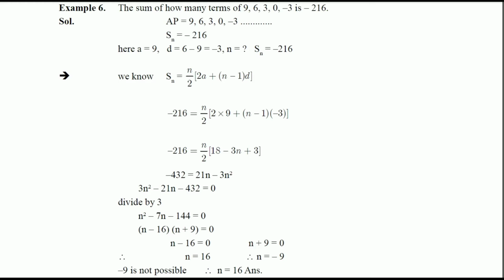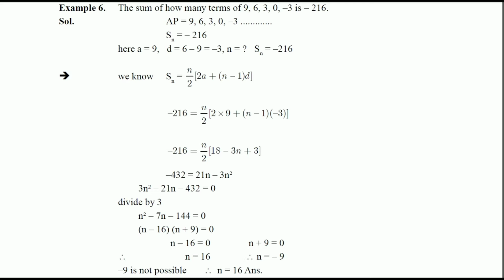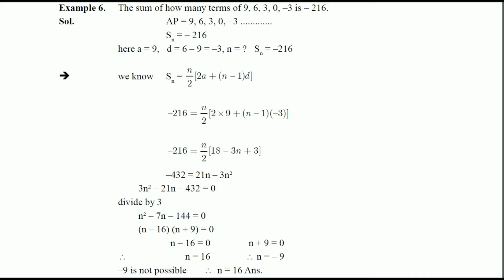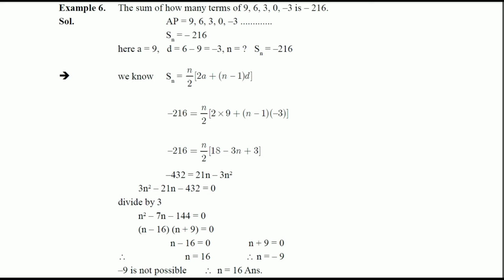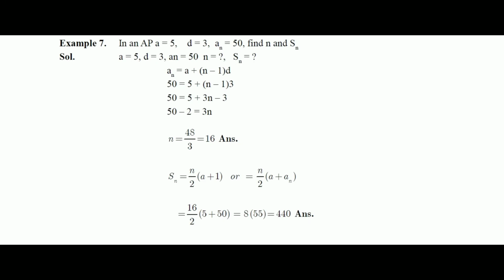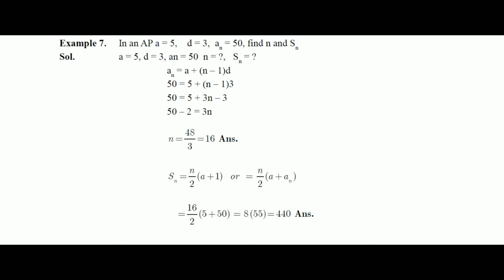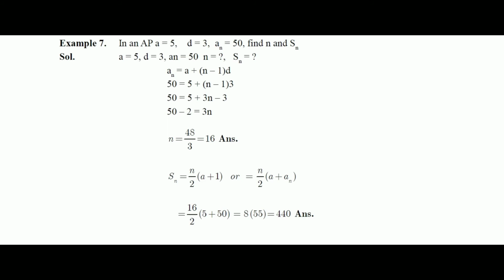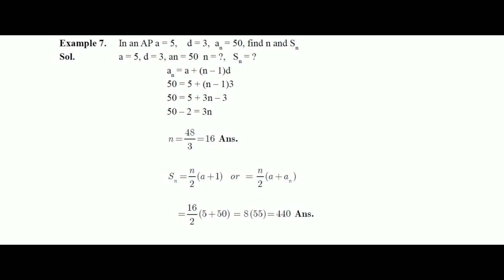Math- 10th Arithmetic Progression : Part-11